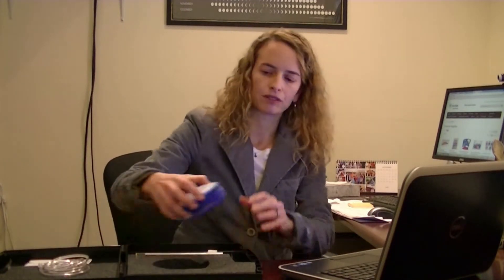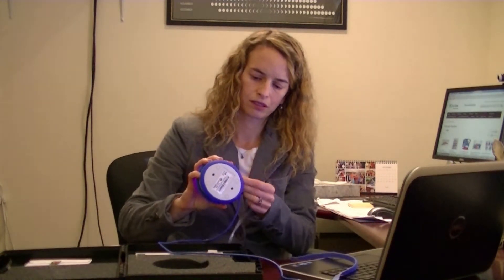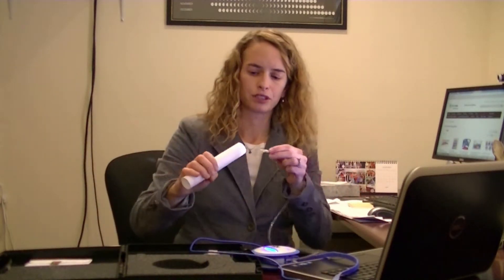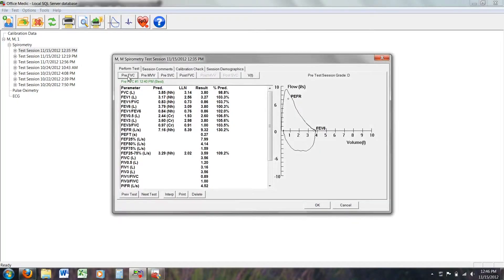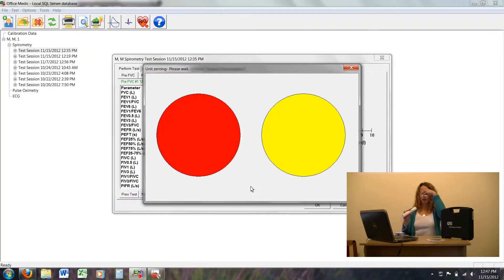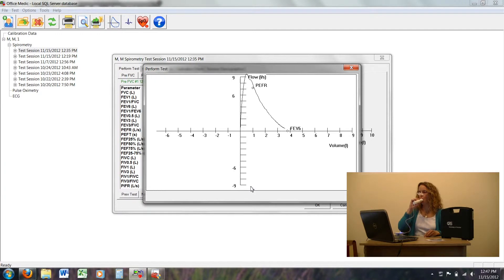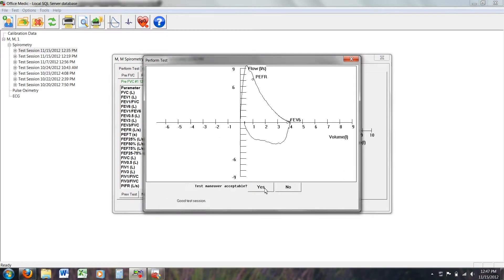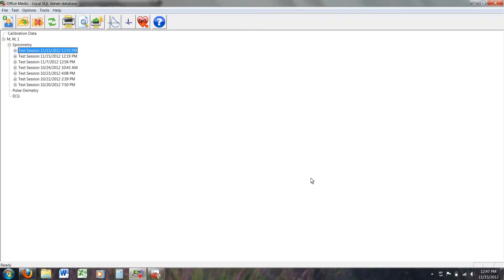QRS Orbit Portable Spirometer